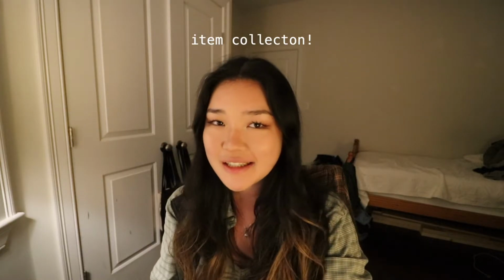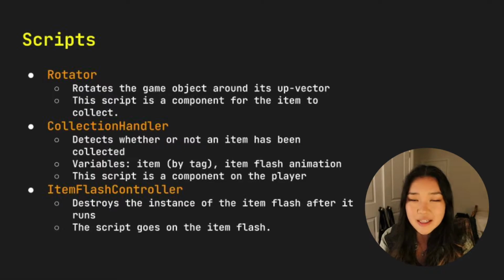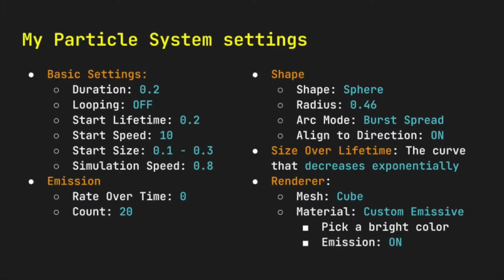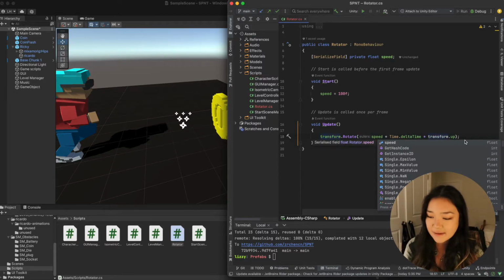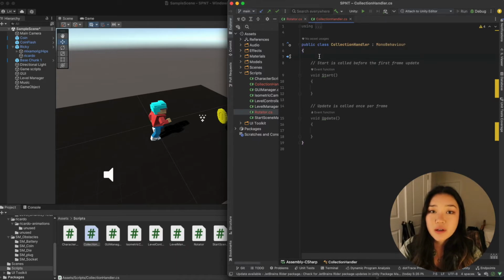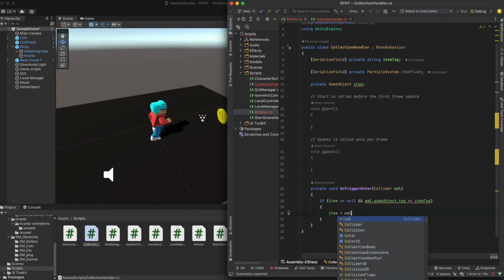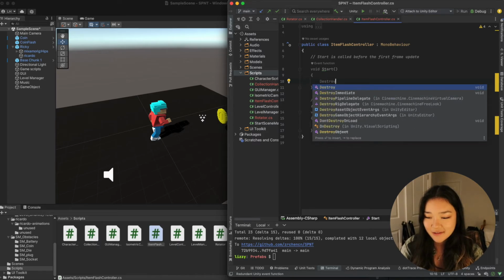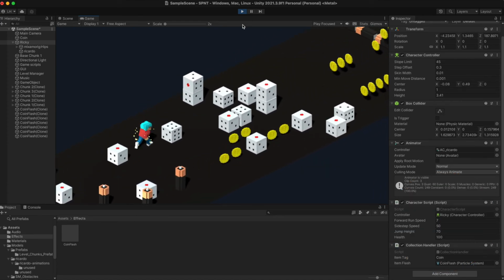Unity Item Collection Tutorial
Today we're implementing item collection in Unity!  It's pretty simple, and a great feature to add if you want to collect coins, power-ups, etc in your game.

Lizzy